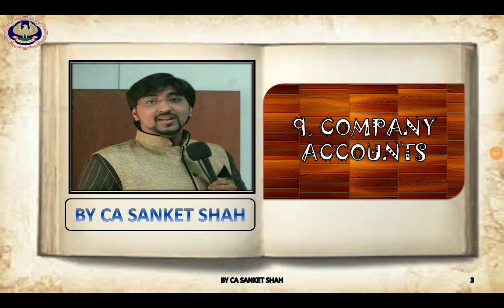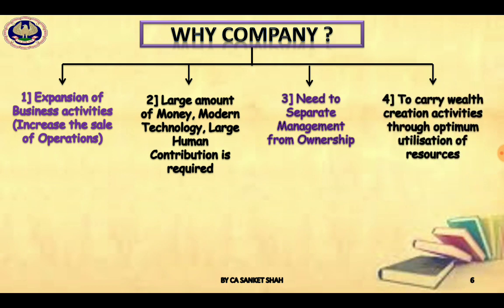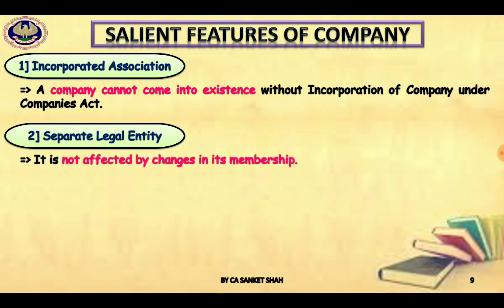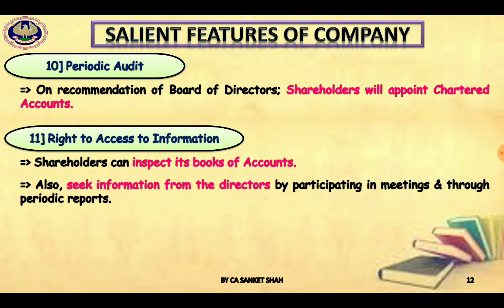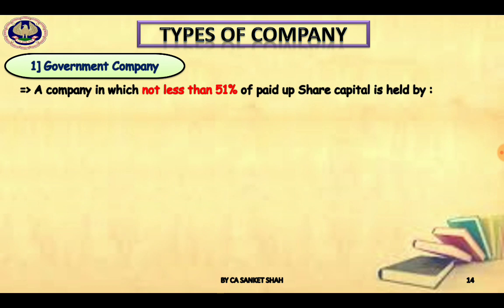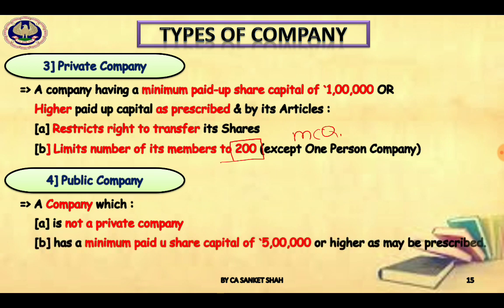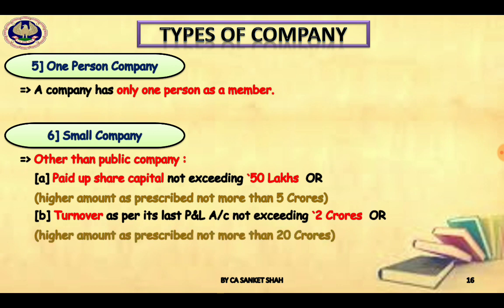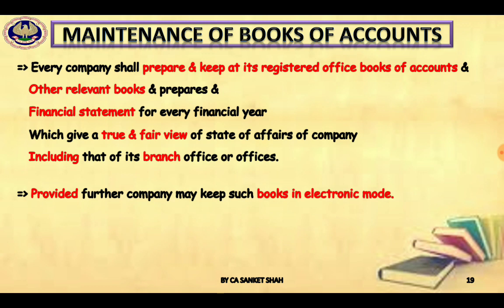9. Company Accounts Part 1 (Theory)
Author - CA Sanket Shah (Faculty at Pune Branch of WIRC)
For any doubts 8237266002